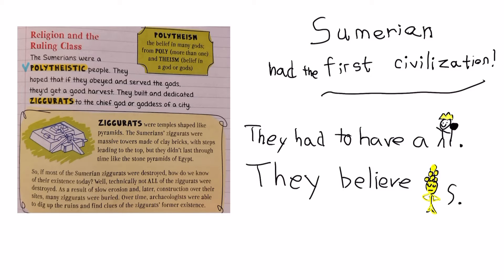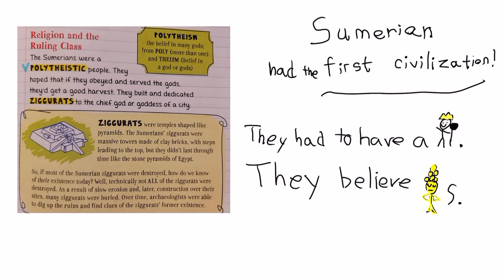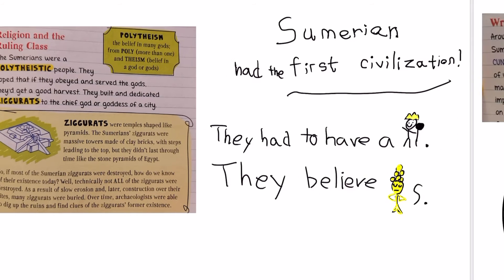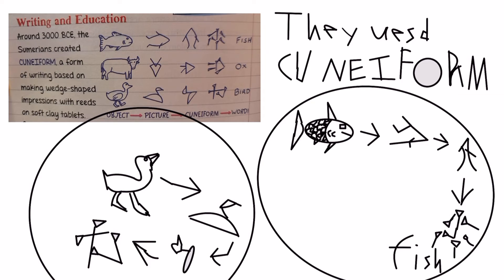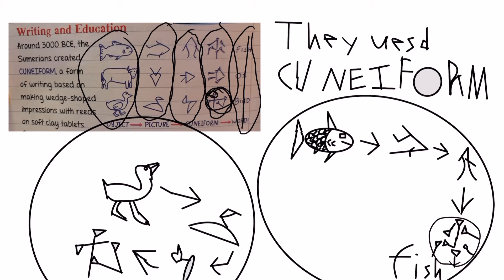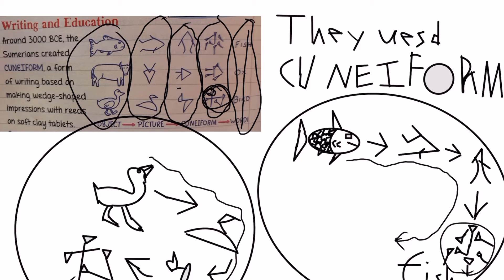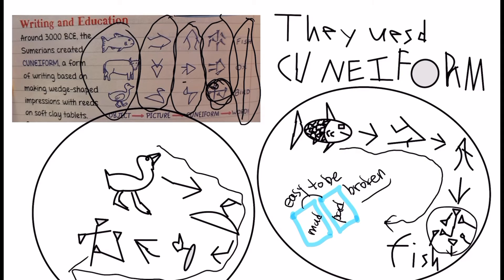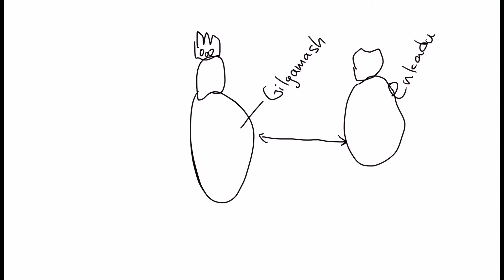[9세] 메소포타미아 발표 (Mesopotamia presentation)